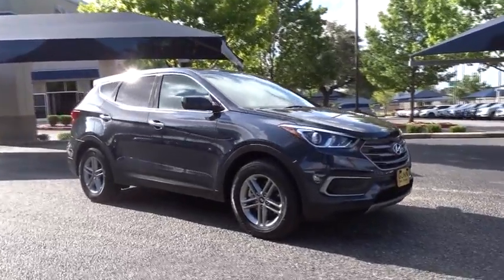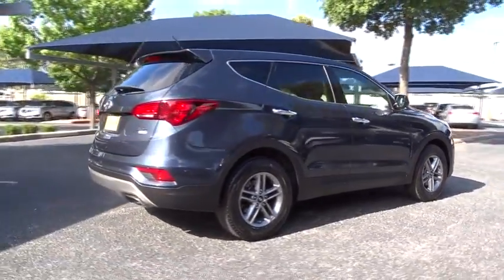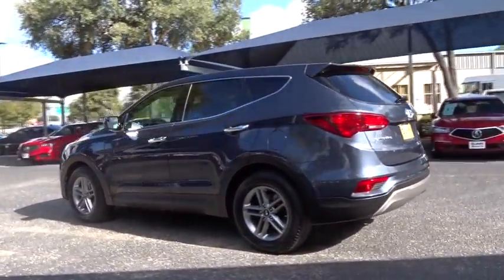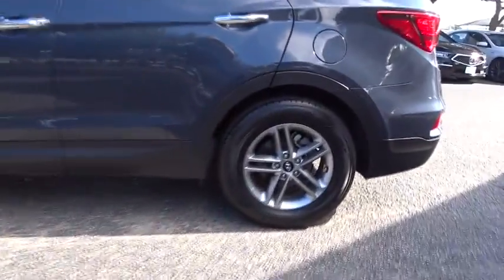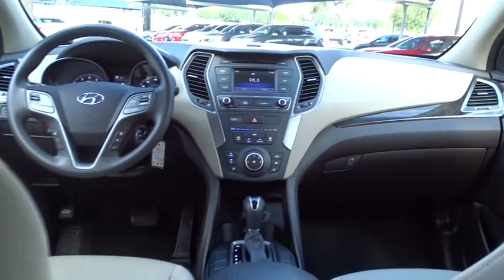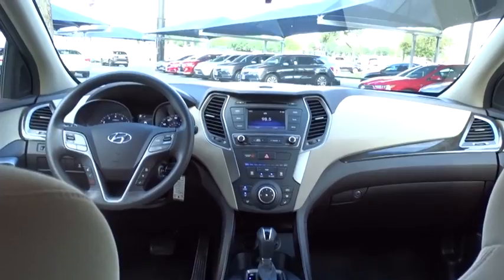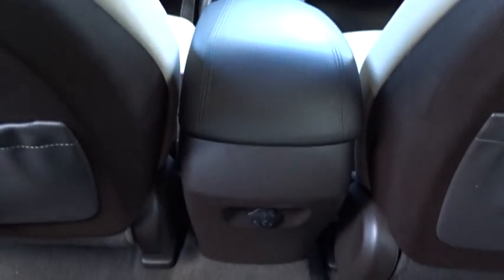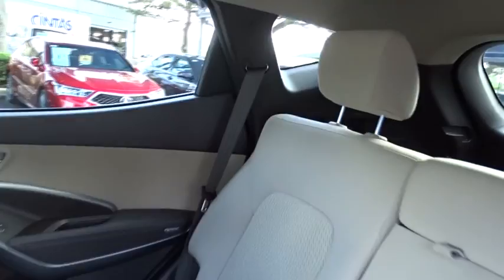2018 Hyundai Santa Fe Sport San Antonio, Austin, Houston, Dallas, Boerne, TX AW9373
2018 Hyundai Santa Fe Sport
2018 Hyundai Santa Fe Sport 2.4L - Stock#: AW9373 - VIN#: 5NMZTDLB5JH052633

Gunn Acura
11911 IH 10 W

RECENT ARRIVAL!! GUNN QUALITY INSPECTED!! CLEAN CARFAX!! SPORT TRIM!! NICELY EQUIPPED!! MARKET SHOPPED FOR EASY PURCHASE!! HURRY WON'T LAST!!ABS brakes, Alloy wheels, Electronic Stability Control, Illuminated entry, Low tire pressure warning, Remote keyless entry, Traction control.CARFAX One-Owner. Recent Arrival!